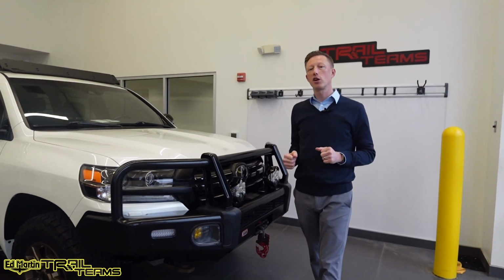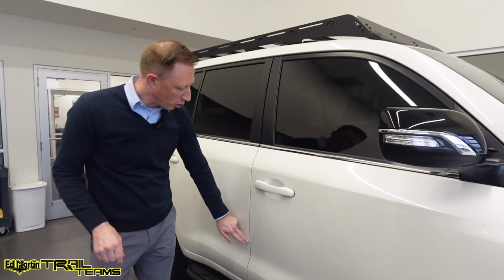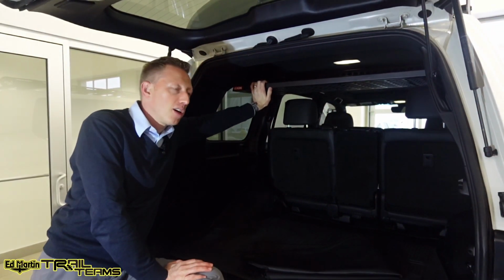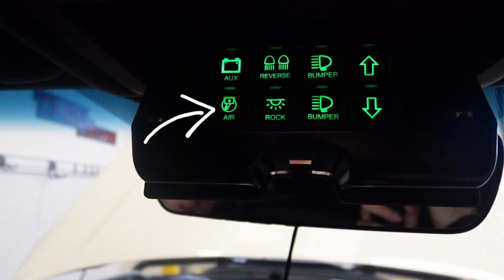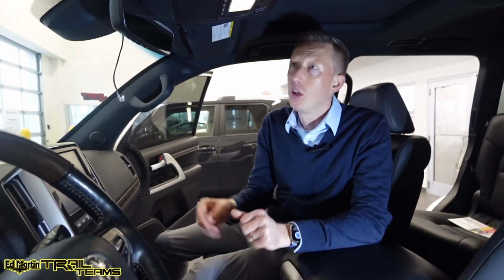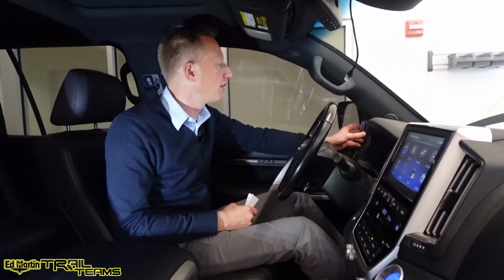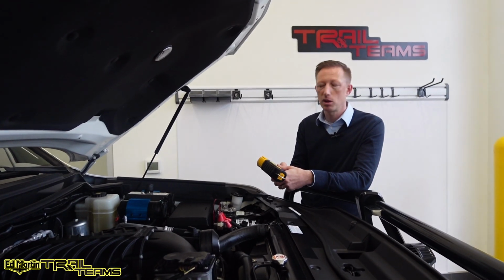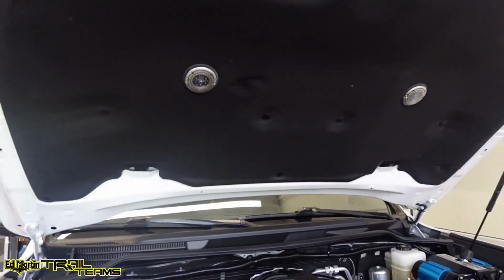SOLD: 2020 LC200HE - TACTICAL BUILD - SUPERCHARGED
SOLD! 2020 Toyota Land Cruiser Heritage Edition. Blizzard Pearl (070)

Ed Martin Toyota (Noblesville, IN)

Mods:
Winch @warnindustries  VR EVO 12k lbs
@ARB4x4Accessories @ARB4x4USA   Front Bumper Summit with bull bar
@Factor55  winch Ultra Hook
@dissentoffroad  Rear Bumper w/o carriers
@RigidIndustriesMedia  E-series 1” x 6” white reverse lights
@slee-offroad  Sliders
@HarropTV  TVS2650 Supercharger 50-state carb cert
@PrinsuRacks  Roof Rack
Dual Battery, @battlebornbatteries  G224 75Ah LiFEPO4 with @REDARCElectronics  BCDC1240D charger + SBI12 for jump capability
Kaon Shelf in cargo area
BP-51 suspension w/SPC UCAs 2723 Rear springs
24g LRA tank w/Line-X stainless fittings, marine fireproof fuel hose
CarPlay / Android Auto (EC Off Road) wireless
@bajadesigns LP6s Floods on front bumper
Baja Designs Squadron amber fog lights
@switch-pros Pros 8-panel switch
Tires BFG KO2 LT275/70R18 A/T Tires
ARB Skid Plates Front/Engine/Trans
@zrtacticalsolutions  Tactical Services Billet Aluminum recovery hooks
@XPELinc  Ultimate Plus PPF - full hood, door handles, door edge guards